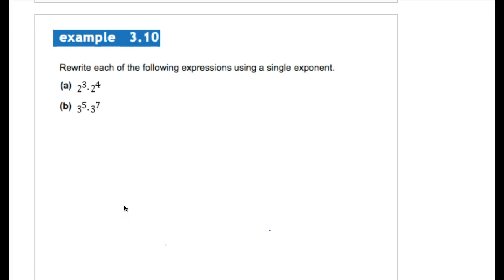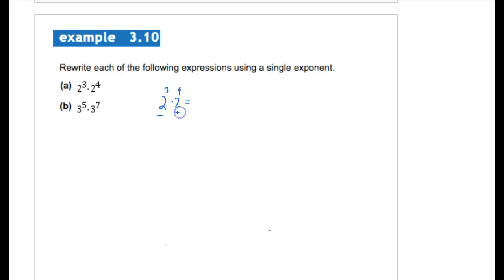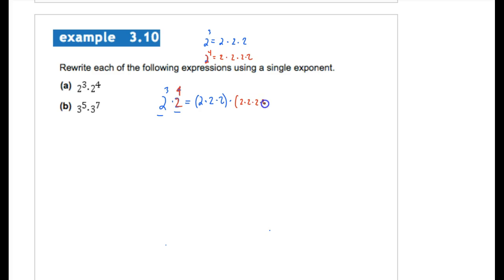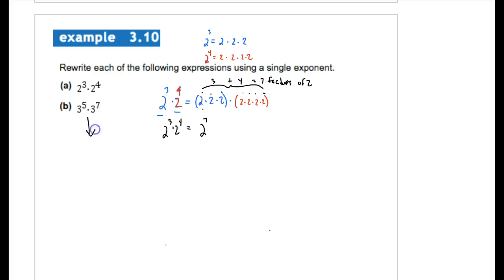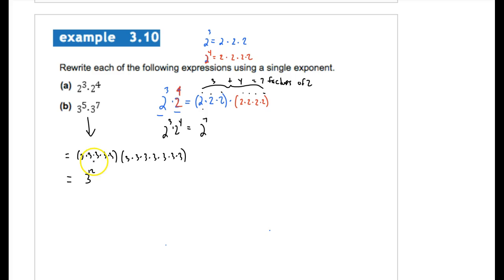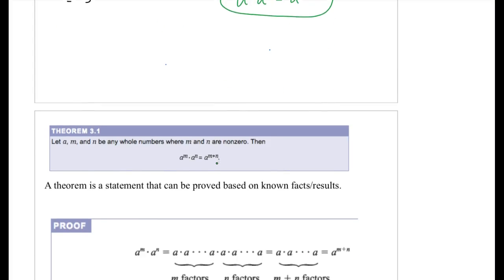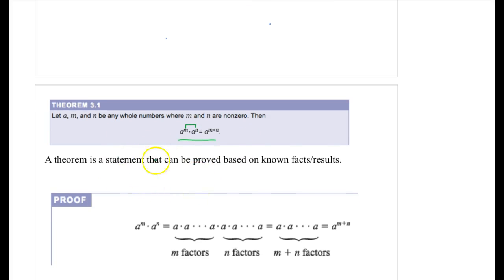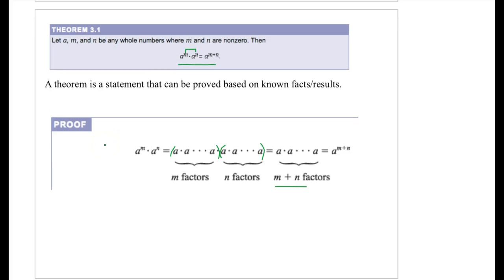Math 204 3.3 Product Rule